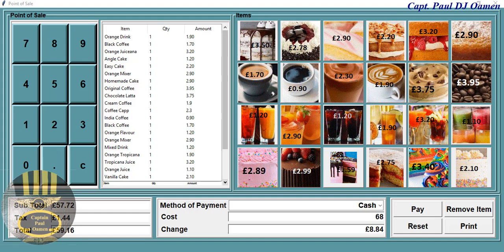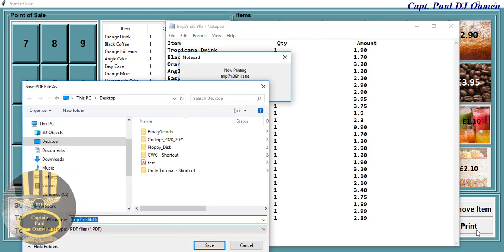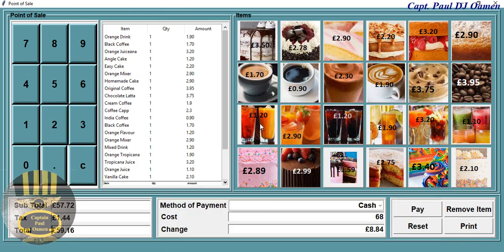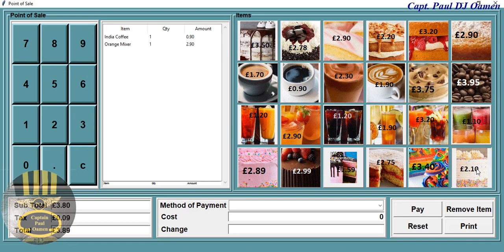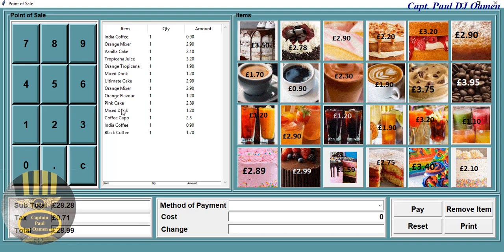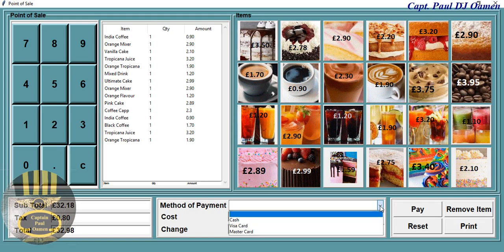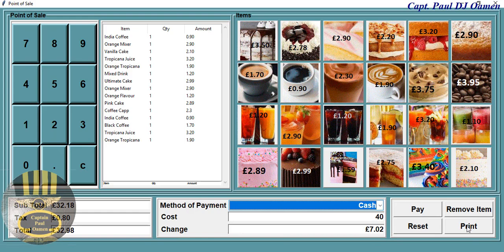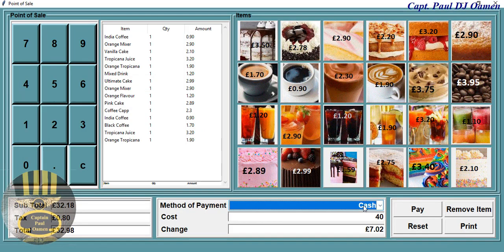Overview of an Advanced Point of Sale Developed Using Treeview with a Printer Function in Python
Overview of an Advanced Point of Sale Developed Using Treeview with a Printer Function in Python. This video tutorial is ideal for beginners and advanced learners. You will learn how to create Hard Copies Printer functions, For Loop, If Statement, and use other conditional statements.

Channel Members can Download the Point of Sale in Python and modify it for their own personal use. Plus one other source code per month. Total - 2 Source codes Per Month, only: